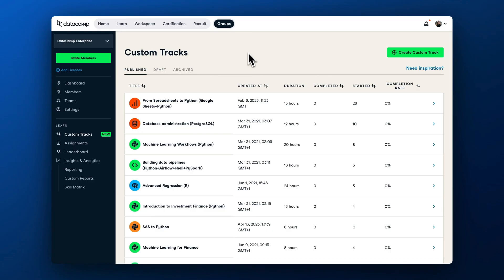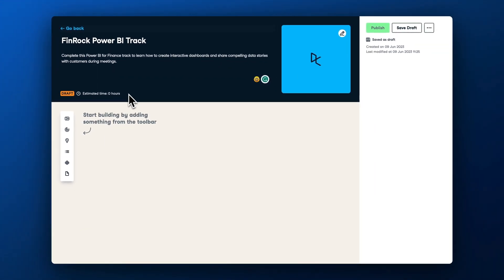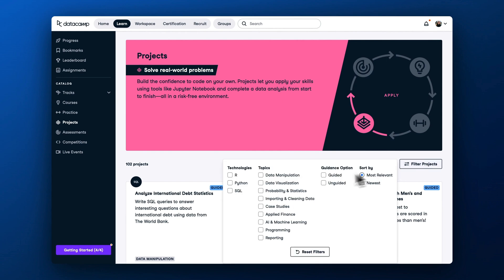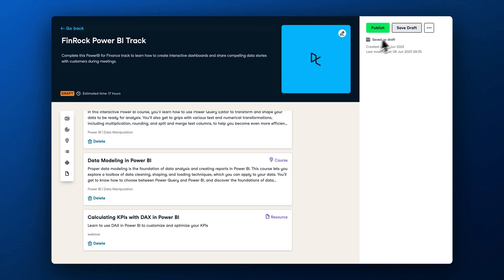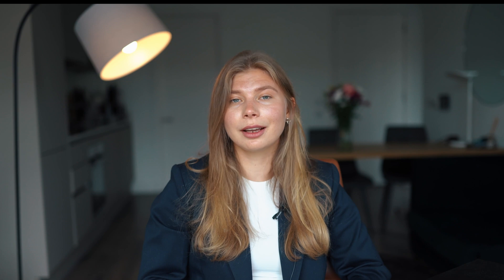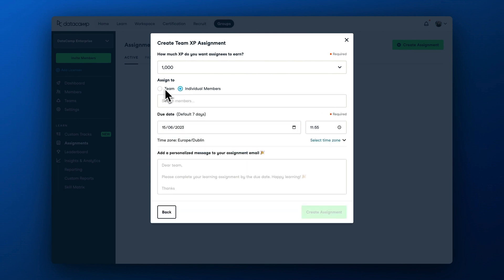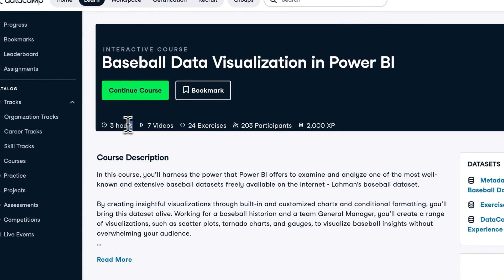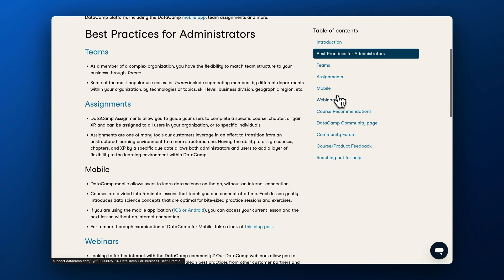How to increase learner engagement with DataCamp Enterprise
Welcome to the second episode of the Admin University series by DataCamp! Join Alena as she explores best practices for boosting learner engagement in your learning program.

Discover the power of personalization and structure through custom tracks and assignments. Learn how to create branded custom tracks tailored to your learners' objectives, incorporating courses, projects, assessments, and more. Explore track templates and curated career and skill tracks.